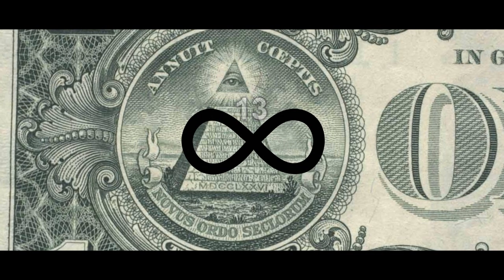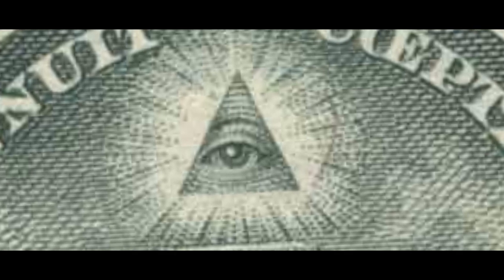One Dollar Bill Symbolism - Basic Symbology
A look into the basic symbology of the one dollar bill.

Thanks.